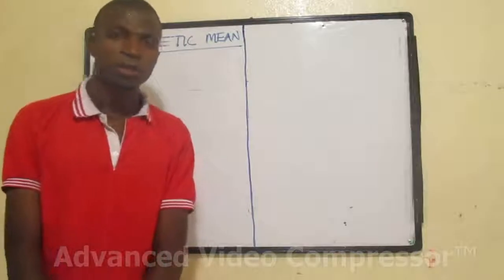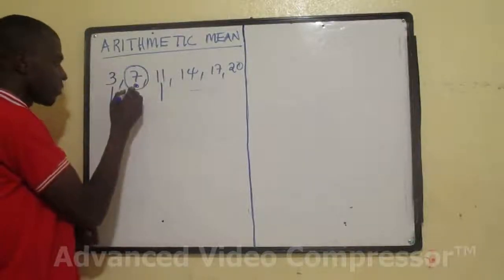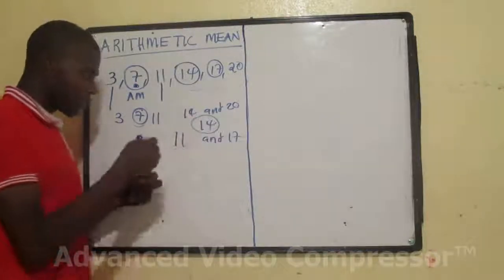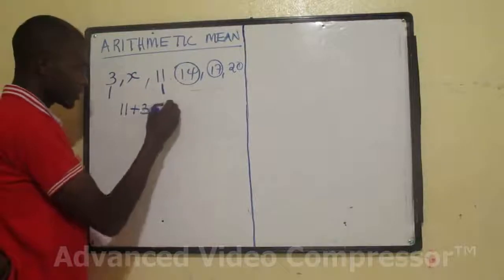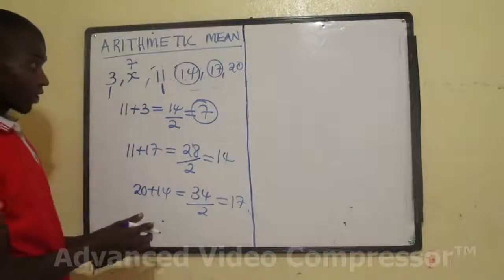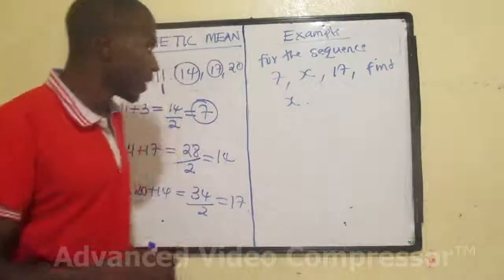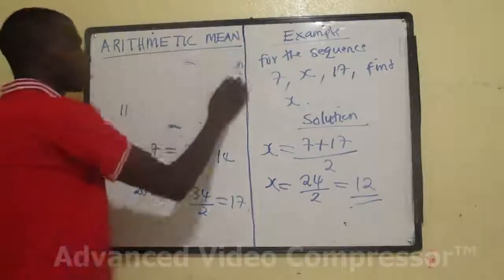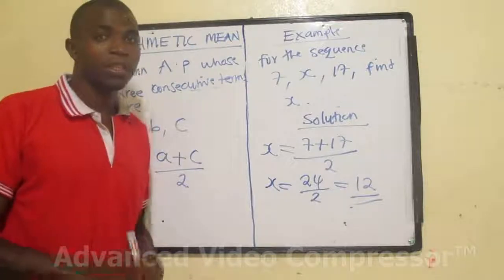SEQUENCES AND SERIES 6